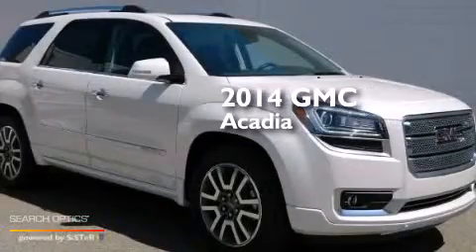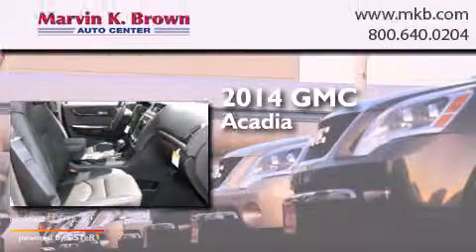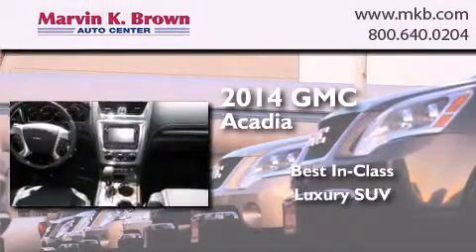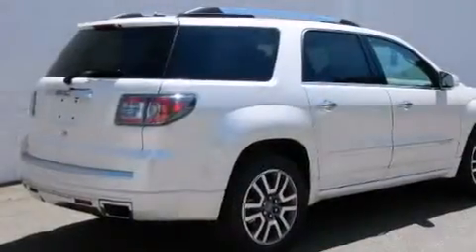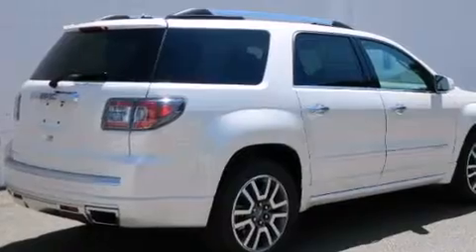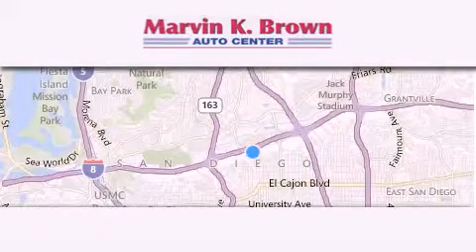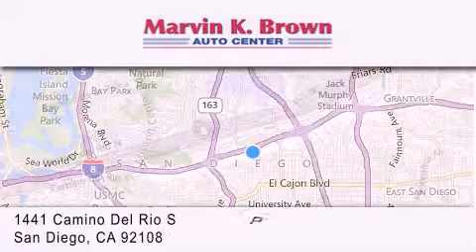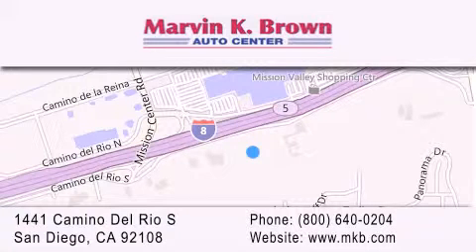2014 GMC Acadia San Diego CA 92108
We have been honored to serve the San Diego CA area , we promise that your experience at our dealership will exceed your expectations ! Year : 2014 Make : GMC Model : Acadia Engine : V6 3.6 Liter Trans . : AT Exterior : White Diamond Miles : 5 Interior : Ebony Stock : 614059 Marvin K Brown San Diego 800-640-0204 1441 Camino Del Rio San Diego , CA 92108